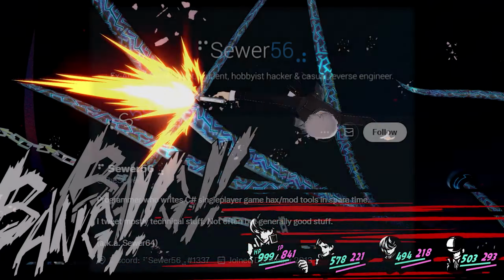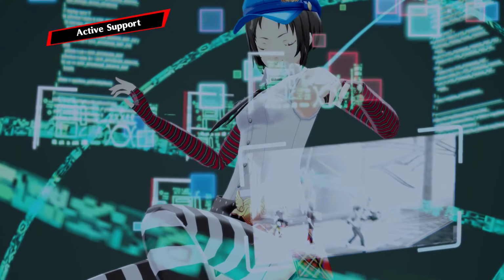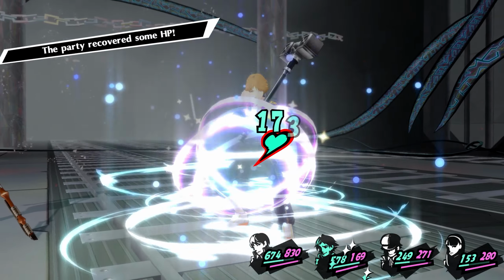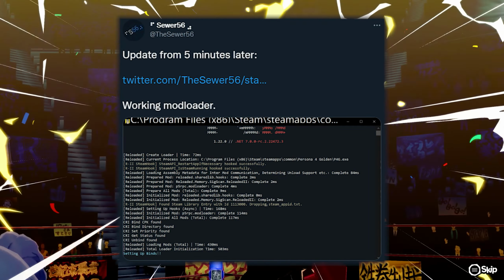Persona 4's Remaster Just Leaked | Persona 25th Anniversary Ports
Persona 4 Golden is an updated rerelease of the original Persona 4 on the PS2, recently during the Persona 25th Anniversary it was announced that Persona 3 Portable, Persona 4 Golden and Persona 5 Royal would be ported to PS4, PS5, Nintendo Switch, Xbox Series X and on PC through both Steam and Gamepass, Persona 4 Goldens port (now titled Persona 4 Golden Remastered Edition) recently was leaked through Steam DB, with the files being available to download without the need for a password, so as long as you own the Steam release of P4G you could update your game to the Remastered  version which includes a variety of both back end and gameplay changes when compared to the initial Steam port, be sure to check out the twitter threads bellow as they cover a lot more information then I do in this video

Mod's used:
Persona 5 Investigation Team by MadMax1960 and Others